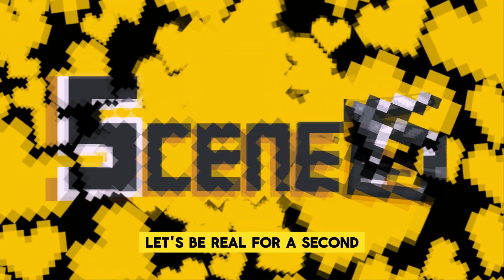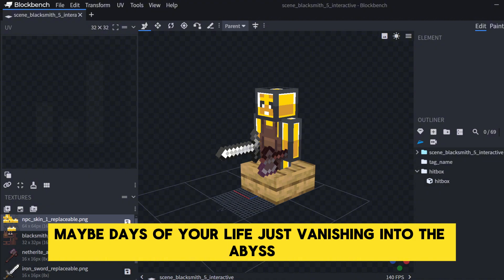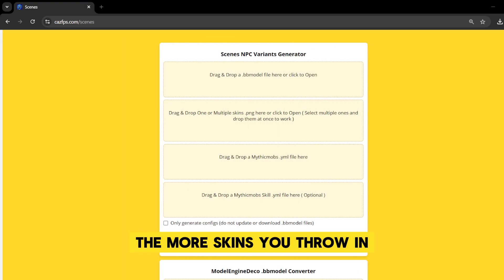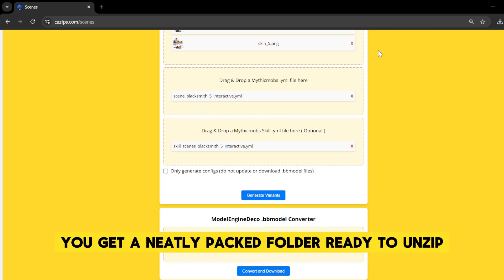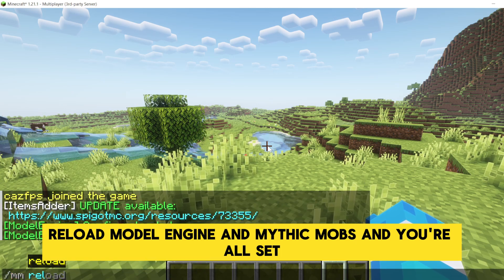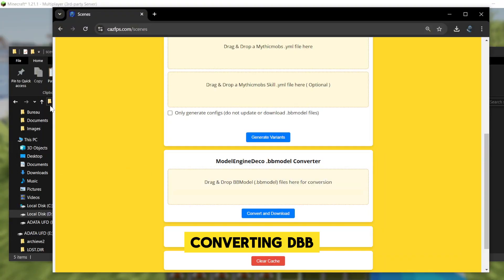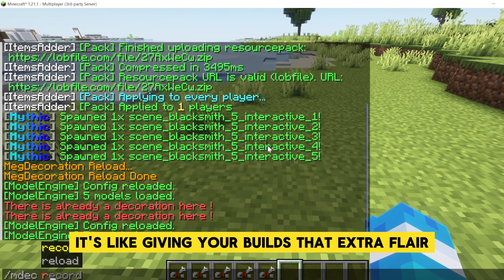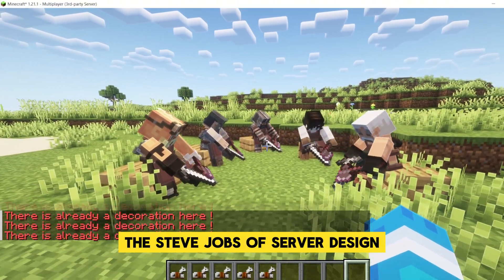Scenes NPC generator tool